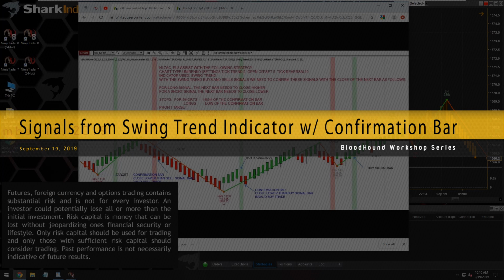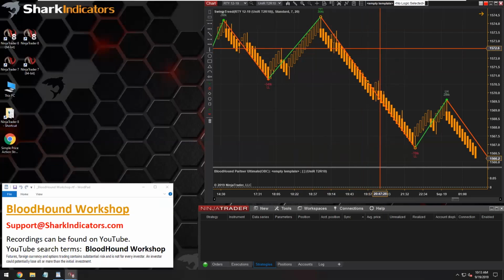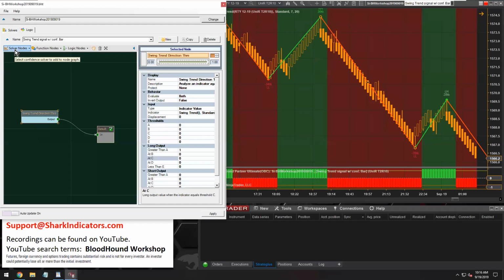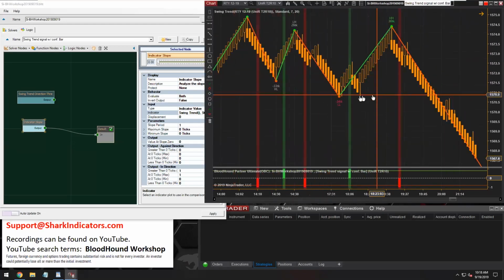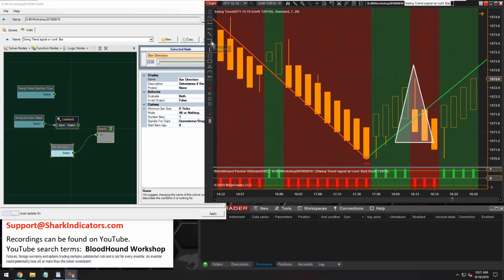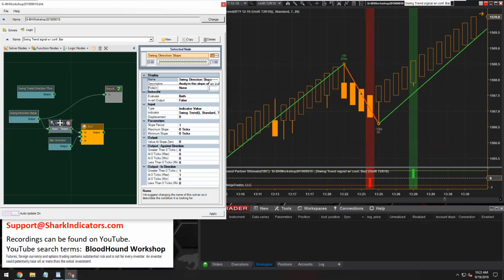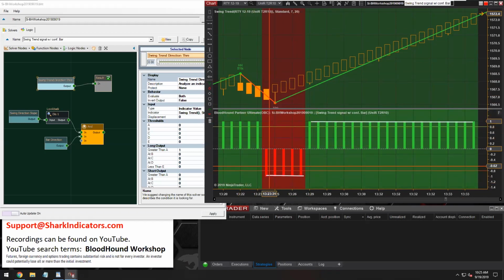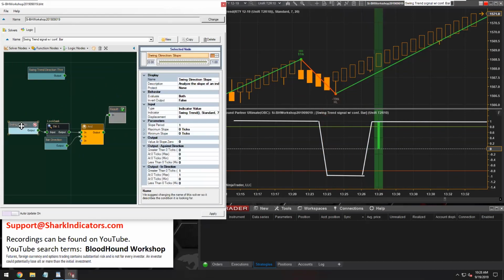BloodHound - Signals from Swing Trend Indicator w/ Confirmation Bar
This example shows how to add a confirmation bar, in the same direction, check to any signal.  The Swing Trend indicator: Swing Direction output is used to generate signals in the direction of the swing’s direction.  When an up swing is generated a long signal is given and the bar afterwards must also be an up bar for the signal to occur.  Otherwise the signal is prevented.  The next day’s BlackBird workshop covered the other half of this topic.